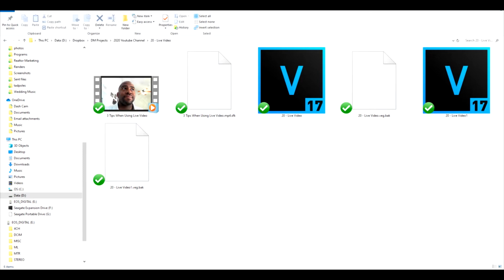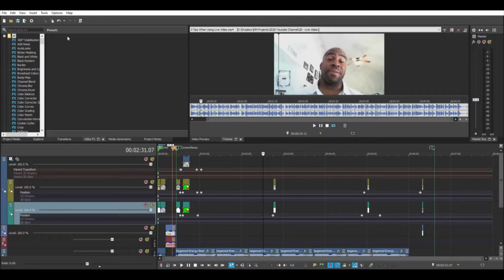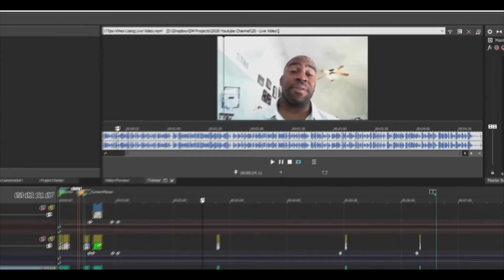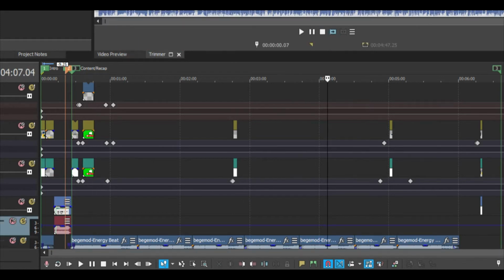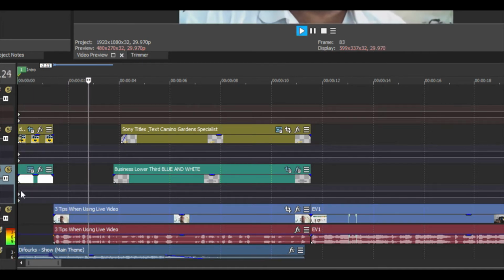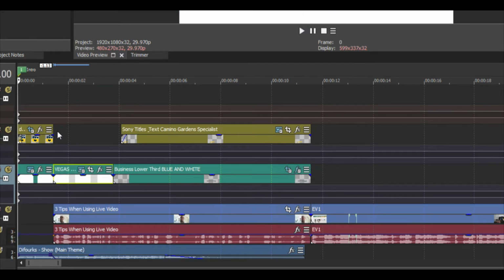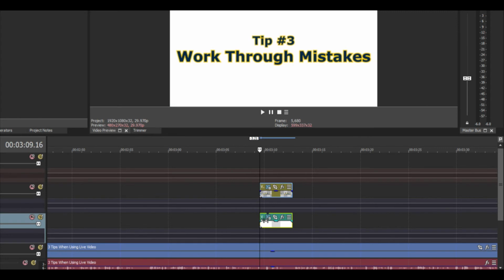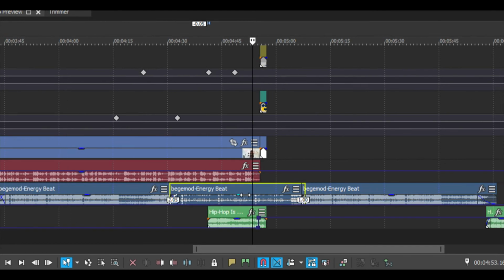Editing Live Footage - Improving with Video Software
Live video is great for attracting an audience in real time, but editing the video footage afterwards is a great way to improve your production value.  By being able to do things like remove mistakes, add titles/music, etc.  you can make a middle of the road video stand out.  I've taken a video that I shot and posted live on Youtube and downloaded it to my computer.  You can see the original live video here:

From there it went into a template I created on my editing software and was adjusted to match.  The final product is a more polished and professional version where there are extras like titles and music to improve the production value.  See the template edited version here:

This week's video pulls back the curtain showing how it was done.  In the coming weeks we'll dive deeper into more editing options for this video as well as some cool options to shoot your video as well.

WANT TO START USING VIDEO IN YOUR BUSINESS TODAY?

► FOLLOW DIGITAL EXPRESSIONS with JaModi Robinson

JaModi Robinson is a video producer and digital marketing specialist with Digital Expressions.  Take your business to the next level by increasing your web presence and improving your visibility online. Digital Expressions has all the tools and strategies needed to build and automate your online marketing machine. Whether you are just a beginner getting your business videos online or your company already has a strong digital fingerprint, we can get you to the next level. Research shows that video:

♦ Is 400 times more likely to convert a prospect into a customer
♦ 53 times more likely to land your business on page 1 of Google search results
♦ 72% of ALL INTERNET TRAFFIC was video in 2017 (it will go up)
♦ Is preferred by 4 out of 5 customers (as opposed to reading text)